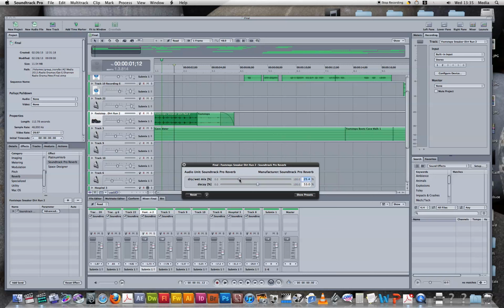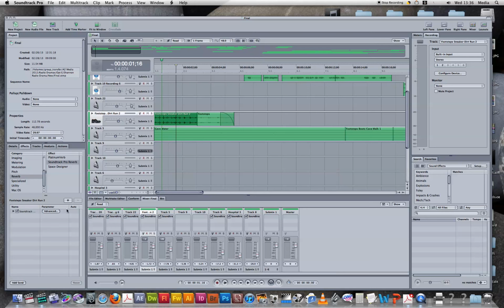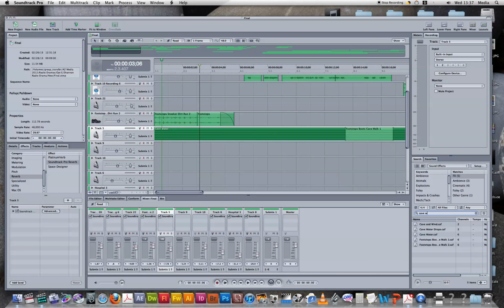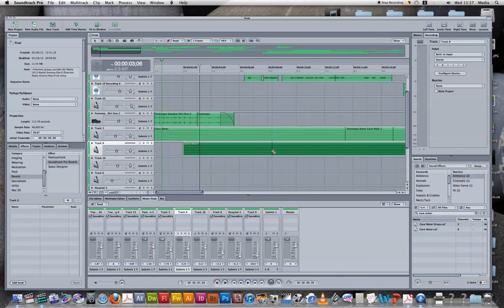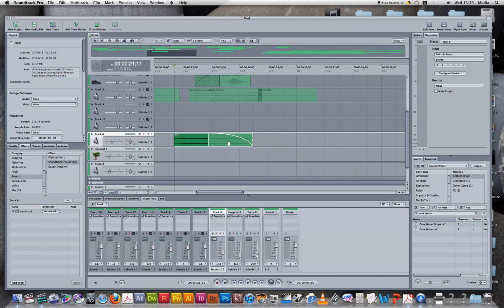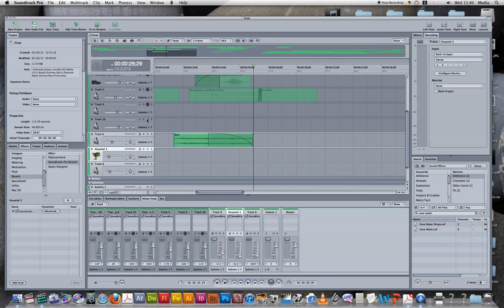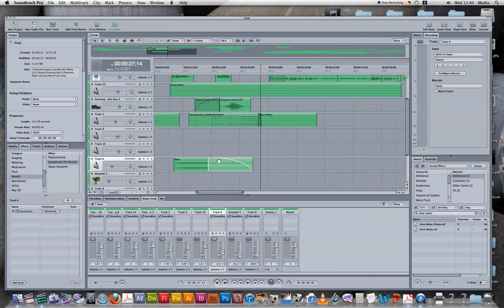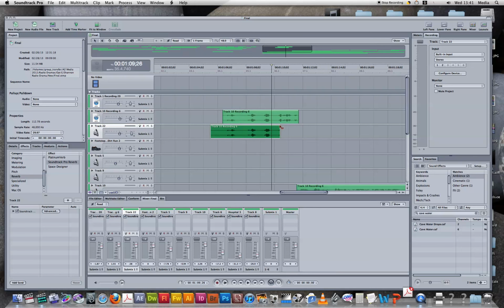Soundtrack pro tutorial effects